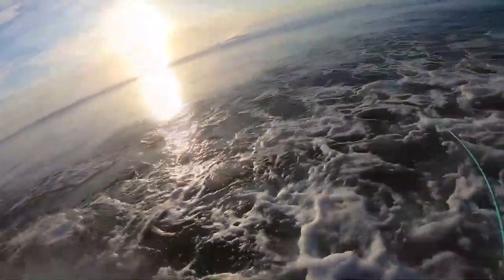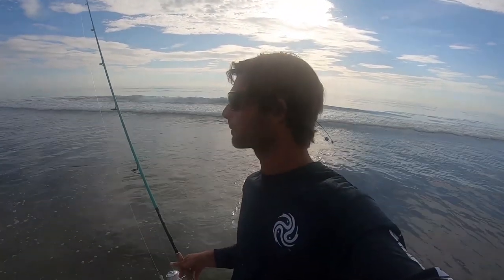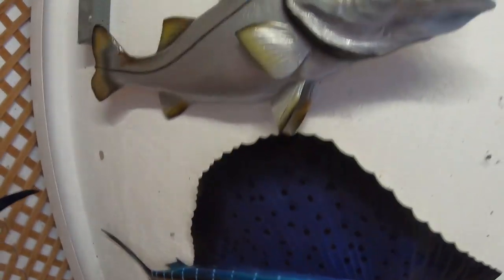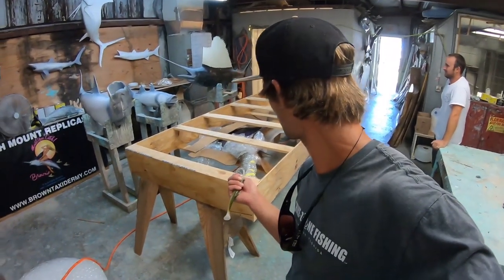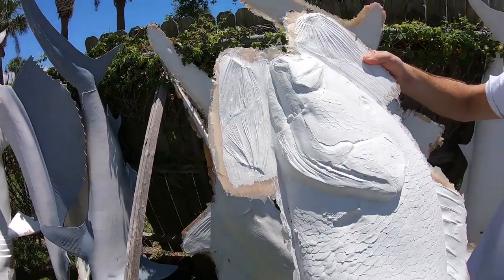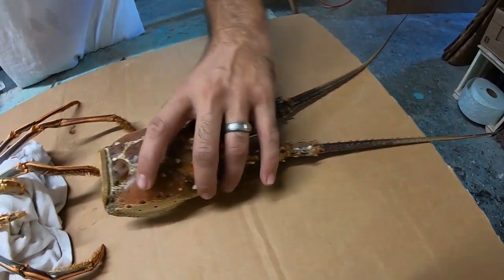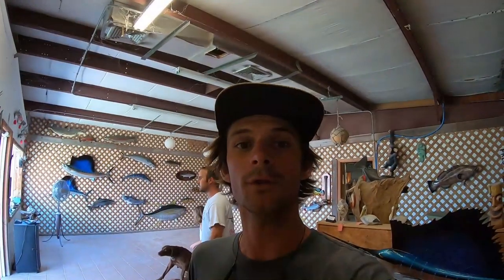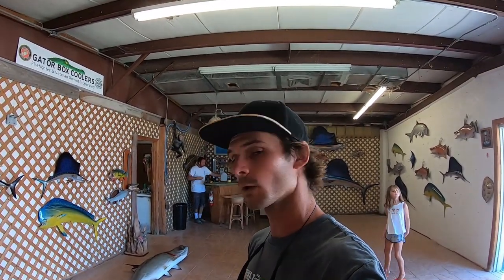Ever wonder how a 100% Custom Fish Mount is Made? - Crazy Skill!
Ive been wanting s big Tarpon mount for a while and I'm very happy I went with Brown's Taxidermy. They did a great job and I definitely recommend them. They will even ship your order straight to your door.

Gear:
Reel: Tsunami SaltX 6000
Rod: Tsunami Carbon Shield II 8' 30-65lb
Line: 30lb Invisibraid
Leader: 60lb Tsunami Fluorocarbon
Lure: Yo-Zuri Mag Darter with a JigSkinz wrap